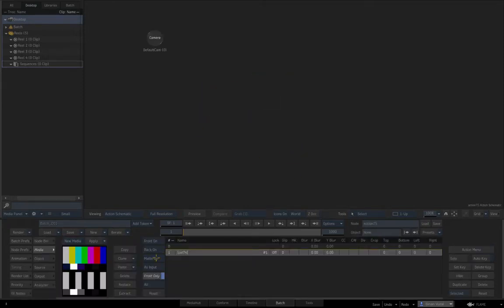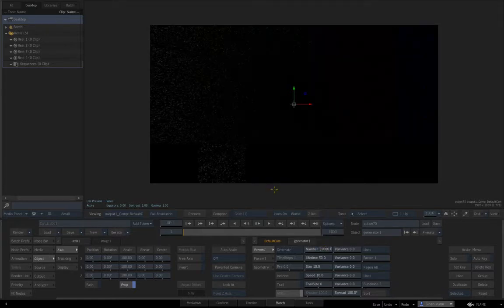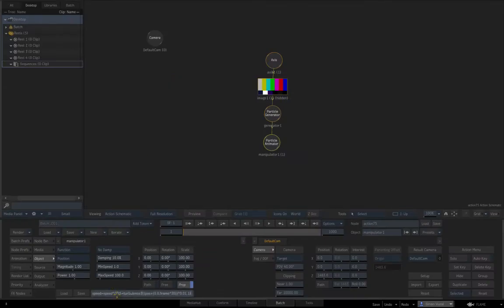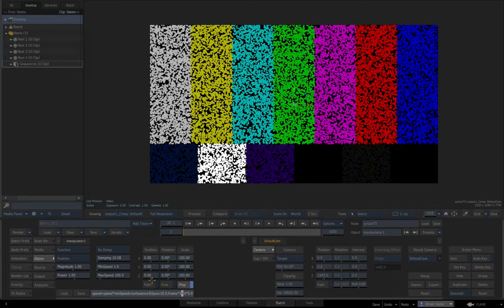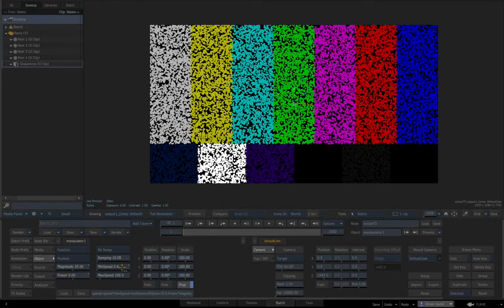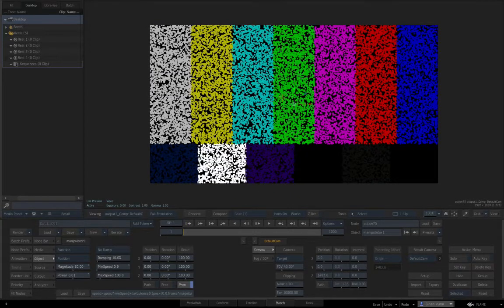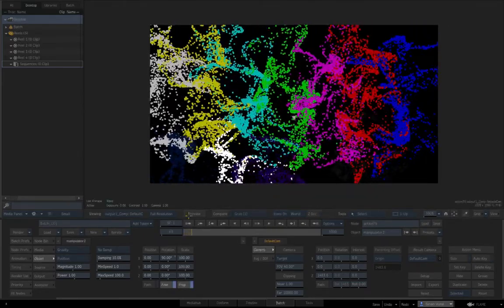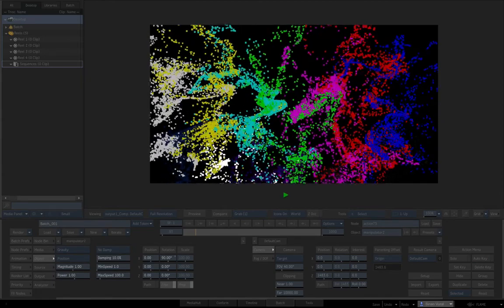Particles 01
Particle info byte for Autodesk Flame
speed=speed*0.95+turbulence3((pos+(0,0,frame*20))*0.01,1)
speed=speed*minSpeed+turbulence3((pos+(0,0,frame*magnitude))*power,1)